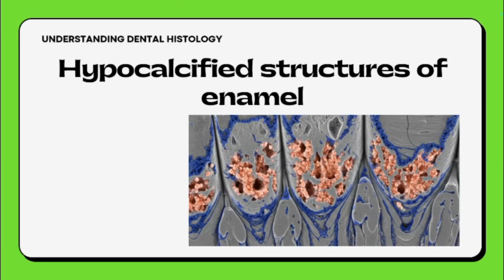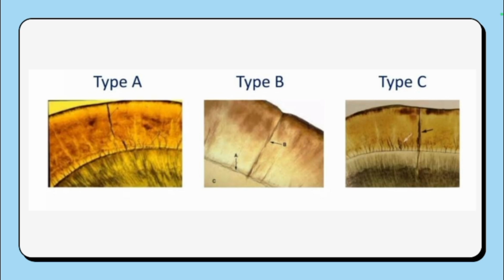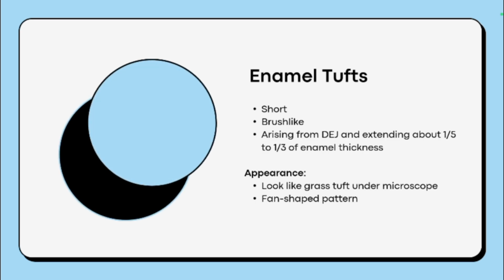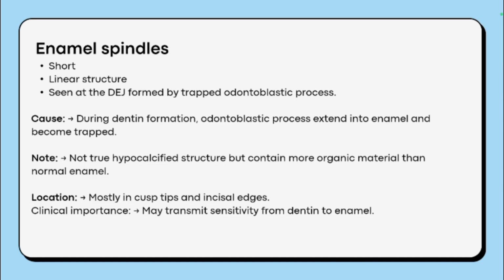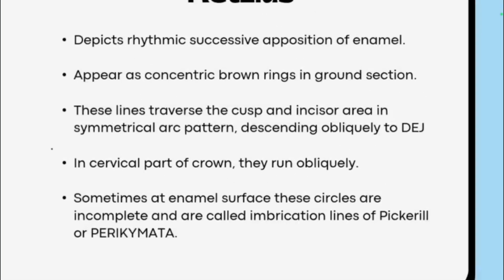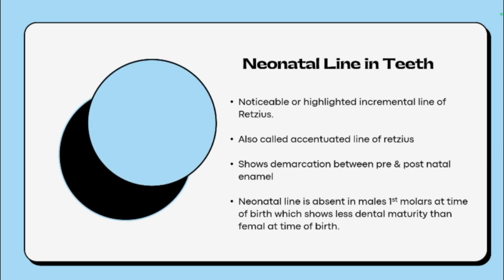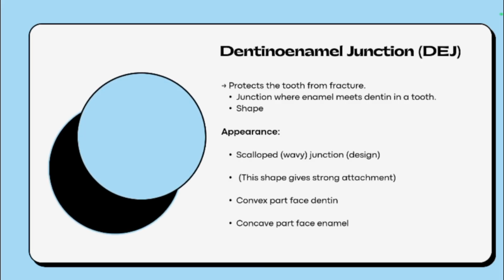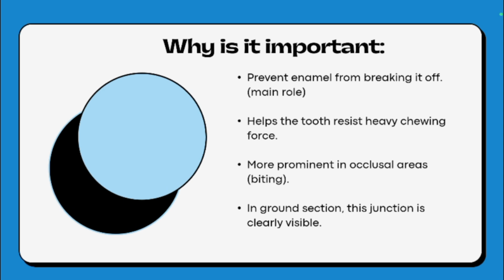Hypocalcified Structures of Enamel 🦷 GDCHJ